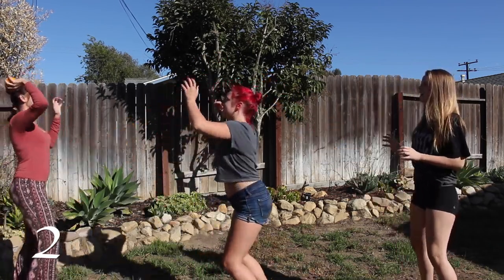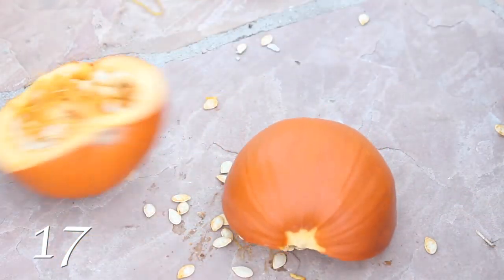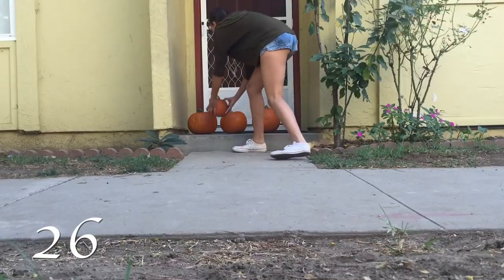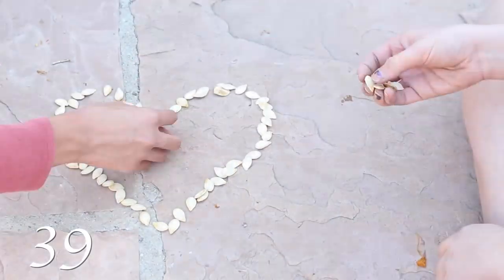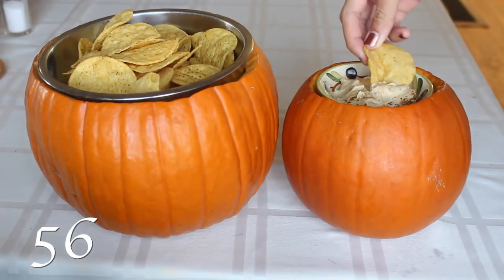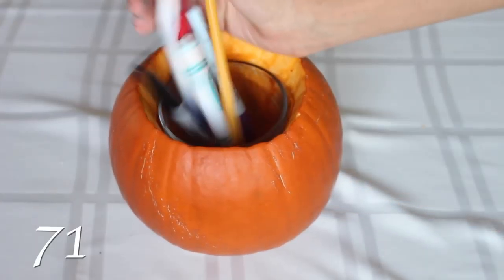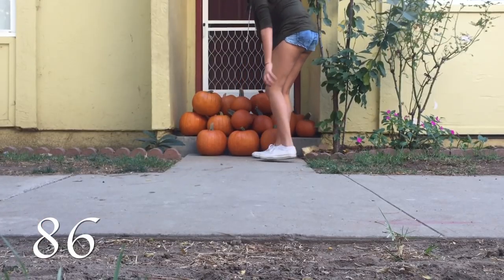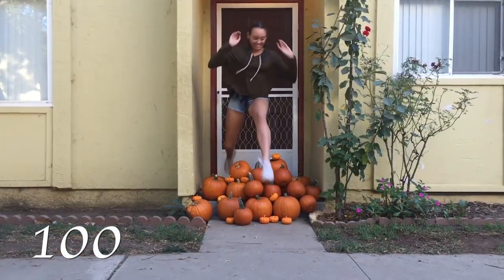100 USES FOR PUMPKINS - Maddie Ryles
Looking to have some extra fun this halloween season? Look no further! 100 fun uses for pumpkins right here, at your disposal.

Editor: Final Cut Pro X

Age: 17

Carpinteria, CA
93014